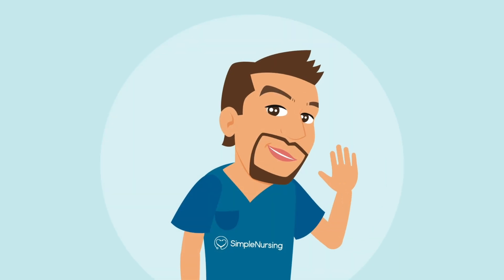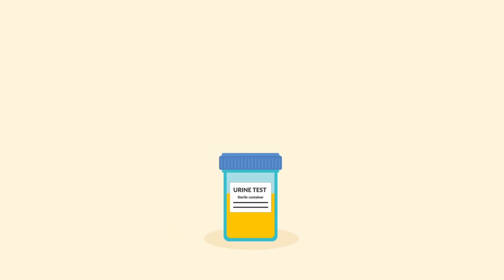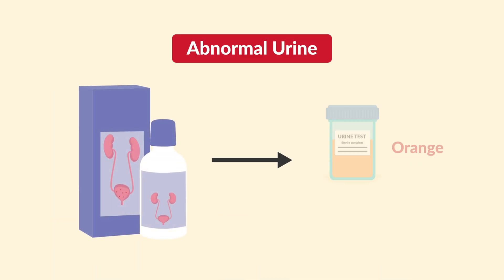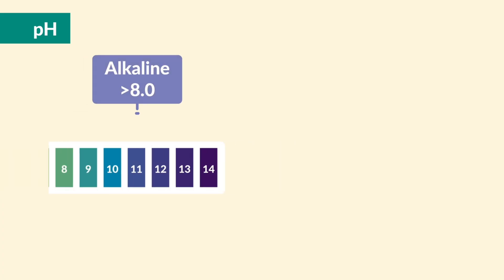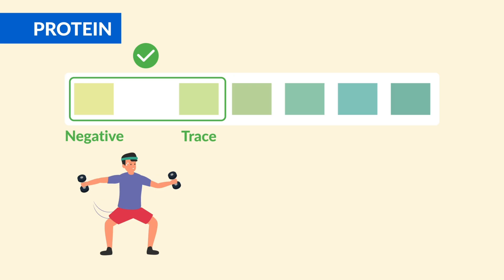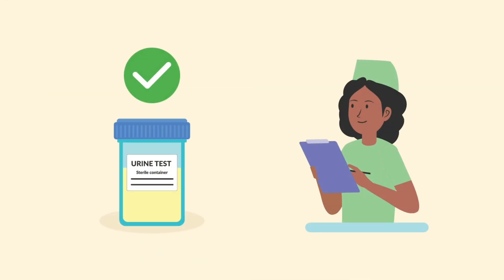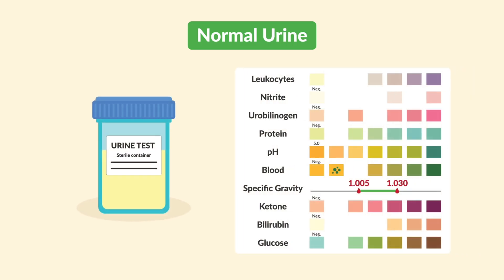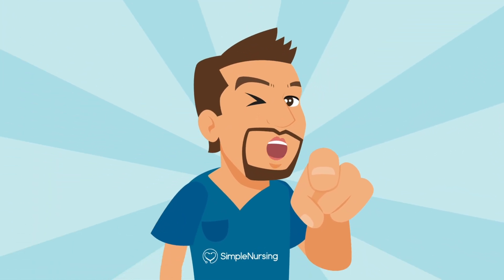Urinalysis for Nurses | NCLEX Lab Values Made Simple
In this mini lesson, Nurse Mike breaks down the urinalysis (UA) — one of the most important diagnostic tests for nursing school and the NCLEX. Learn how to interpret lab values, spot signs of infection or dehydration, and understand what the results say about your patient's kidney and liver health. Build the confidence to handle real-world clinical situations and NCLEX questions with clarity and safety.

🆓🆓🆓🆓🆓🆓TRY SIMPLENURSING FOR FREE. Make nursing knowledge stick with SimpleNursing

🔗 Helpful Links
UTI NCLEX Practice Questions:

- How to interpret a complete urinalysis lab report
- The 3 main types of urinalysis tests (dipstick, microscopic, culture)
- How to identify normal vs. abnormal findings for color, specific gravity, pH, and more
- Key indicators for UTIs, dehydration, kidney damage, and diabetes (DKA)
- Tips for answering urinalysis questions on the NCLEX with confidence
- Critical-thinking strategies for safe and effective patient care

🕒 Timestamps
00:00 Intro – Why Urinalysis is a Critical Nursing Skill
00:52 What is a Urinalysis (UA)?
01:14 The 3 Main Types of Urinalysis
01:44 Interpreting Urine Color & Clarity
02:15 Specific Gravity – Dehydration vs. Overhydration
03:02 Urine pH – Acidic vs. Alkaline
03:24 Glucose & Ketones – Signs of Diabetes & DKA
04:01 Blood (Hematuria) & Protein in Urine
04:34 Nitrites & Leukocyte Esterase – Key UTI Indicators
05:06 Bilirubin & Urobilinogen – Liver Function Clues
05:26 Proper Urine Sample Collection (Clean Catch & 24-Hour)
05:58 NCLEX Combos: UTI, DKA, & Dehydration Patterns
06:29 Full Recap – Normal Urinalysis Values
07:27 Outro – Next Steps & Study Tools at SimpleNursing.com

This isn’t just about memorizing lab values — it's a fundamental skill for clinical judgment. Understanding a urinalysis helps you catch problems early, protect patient safety, and think like a nurse. Mastering this topic will give you the confidence you need for your exams and clinical rotations.

Check out our interactive NCLEX-style quizzes and study guides at SimpleNursing.com for more lessons that actually stick.